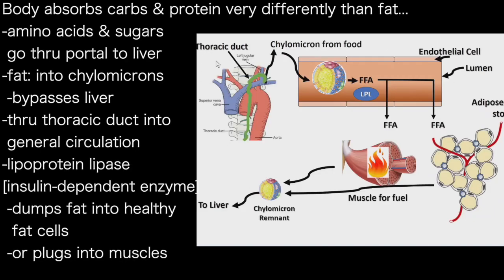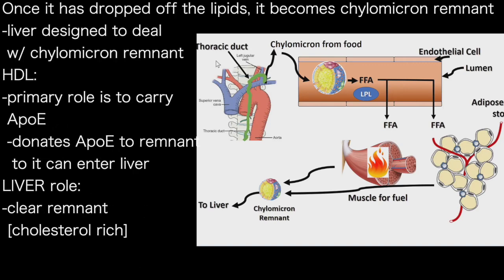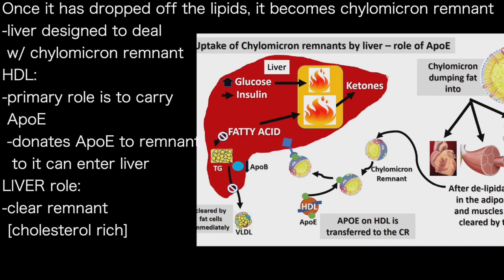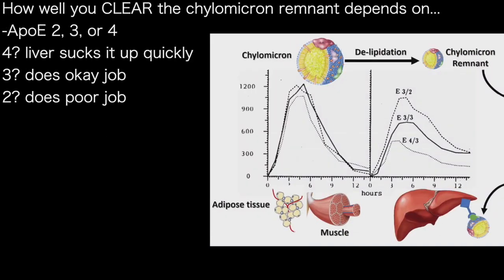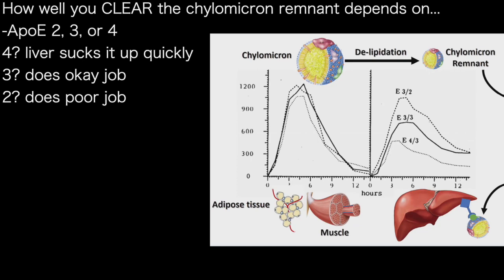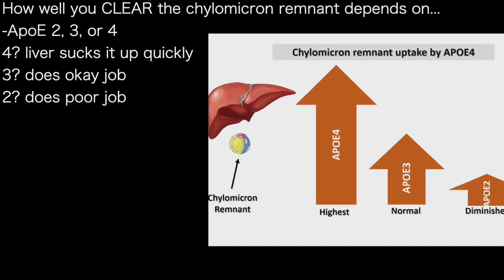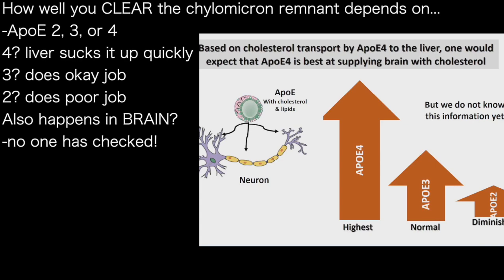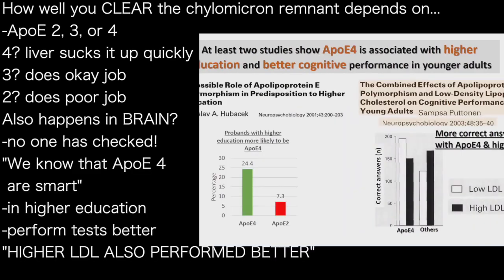NADIR ALI e’ | ApoE4 & HIGHER LDL= better performance on academic tests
presents episode 1078 | Dr Nadir Ali
Nadir Ali MD podcast

Body absorbs carbs & protein very differently than fat...
-amino acids & sugars
 go thru portal to liver
-fat: into chylomicrons
 -bypasses liver
-thru thoracic duct into
 general circulation
-lipoprotein lipase
[insulin-dependent enzyme]
 -dumps fat into healthy
  fat cells
 -or plugs into muscles

Once it has dropped off the lipids, it becomes chylomicron remnant
-liver designed to deal
 w/ chylomicron remnant
HDL:
-primary role is to carry
 ApoE
 -donates ApoE to remnant
  to it can enter liver
LIVER role:
-clear remnant
 [cholesterol rich]

How well you CLEAR the chylomicron remnant depends on...
-ApoE 2, 3, or 4
4? liver sucks it up quickly
3? does okay job
2? does poor job
Also happens in BRAIN?
-no one has checked!
"We know that ApoE 4
 are smart"
-in higher education
-perform tests better
"HIGHER LDL ALSO PERFORMED BETTER"

This site will never use corruptible, epidemiological survey research as causal science.